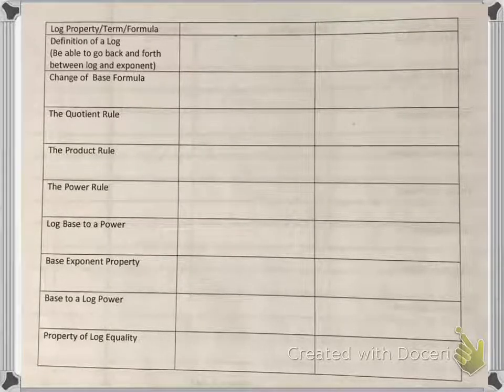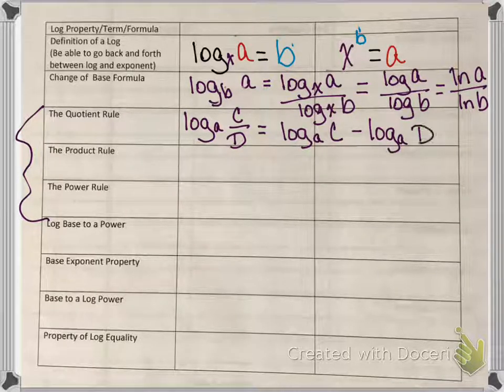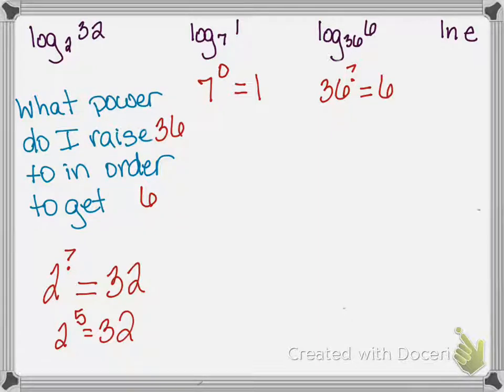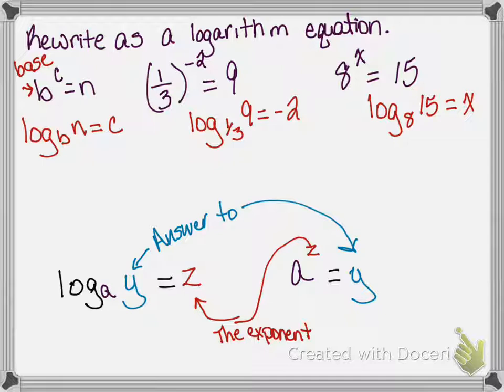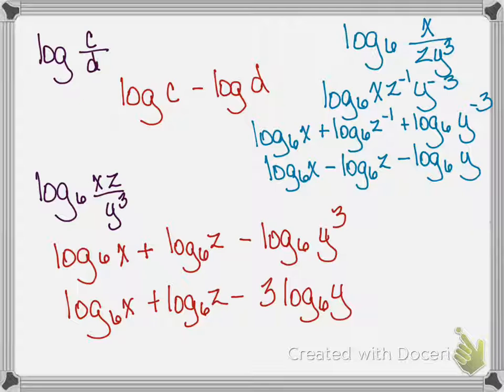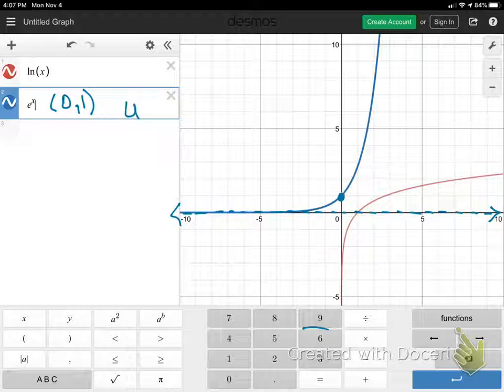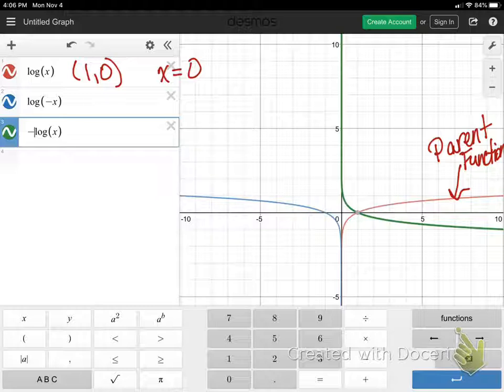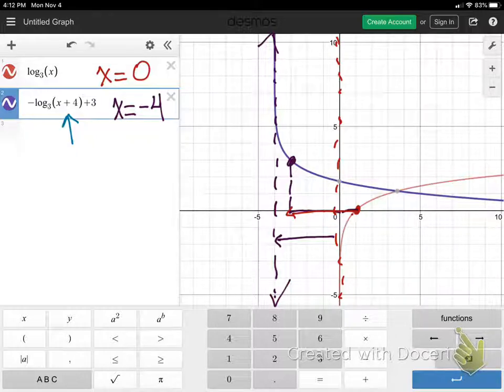math 144 ch 4 section 4.2/4.3 logs